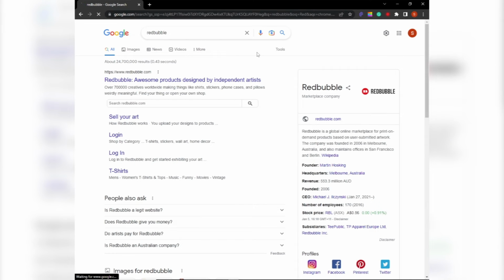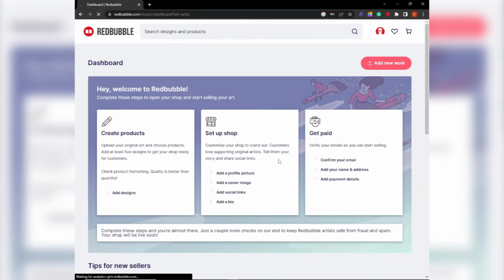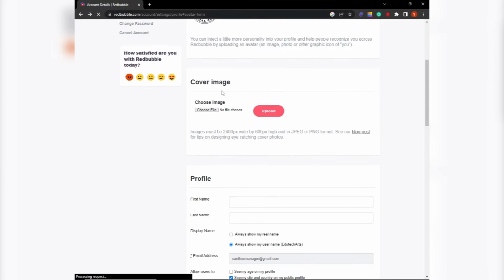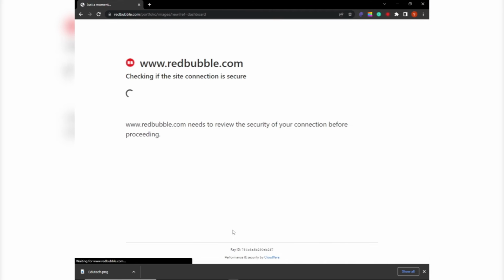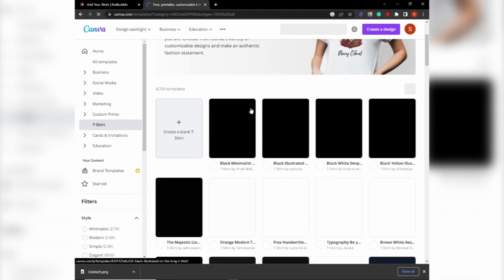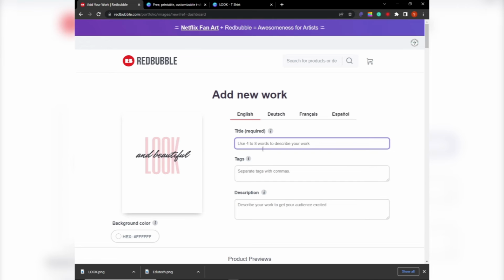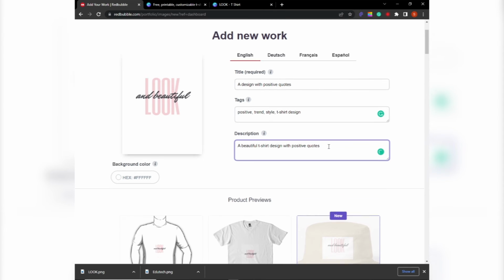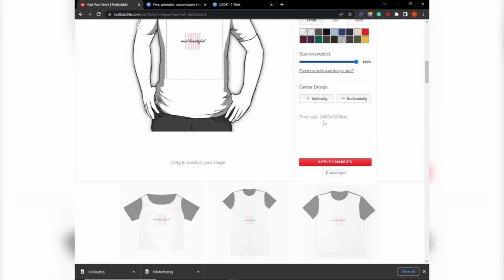Making Money with Print on Demand on Redbubble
Are you looking to make money with print-on-demand on Redbubble? Look no further! In this video, we'll walk you through the steps to set up your Redbubble account and start making money by selling your designs on various products.